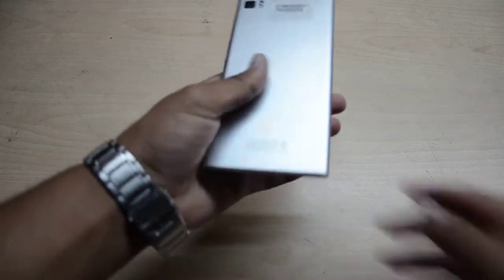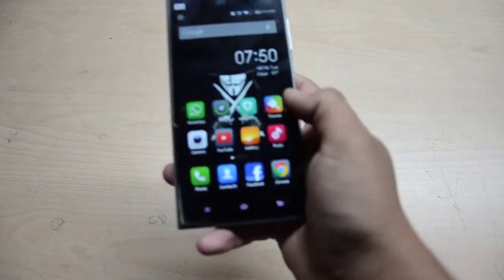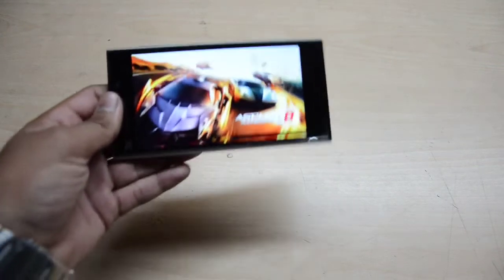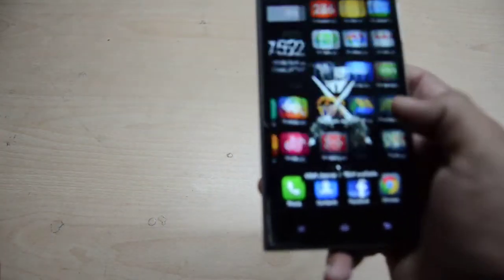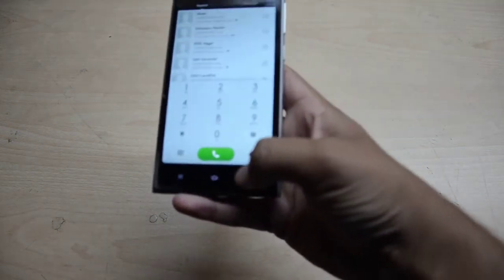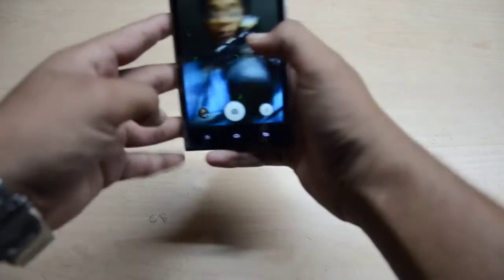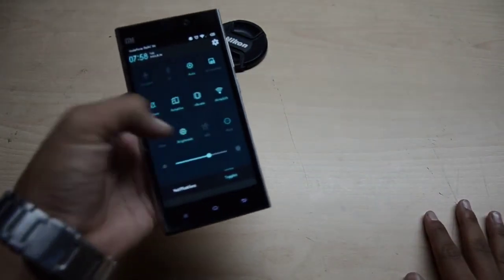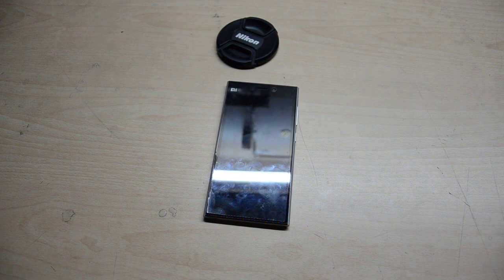Xiaomi mi3 in depth review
This video will give you the correct and perfect information that you will need if you want to buy a xiaomi mi3 . i have also remembered to add the problems that i am facing with this phone . do subscribe